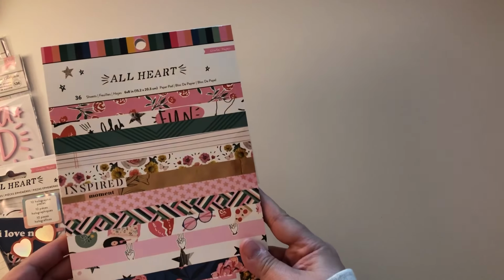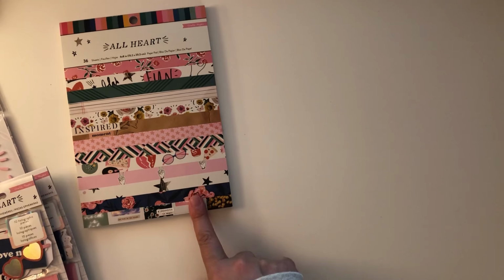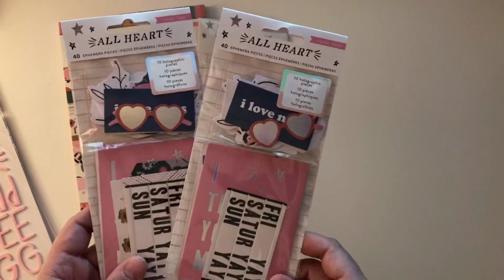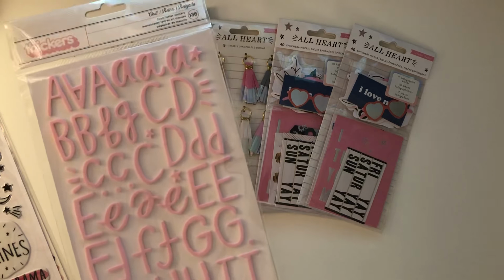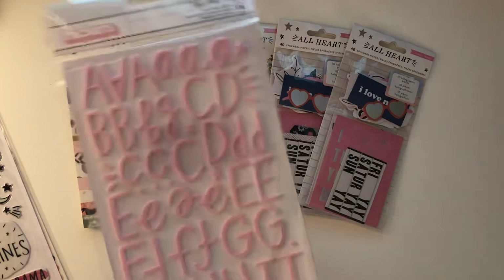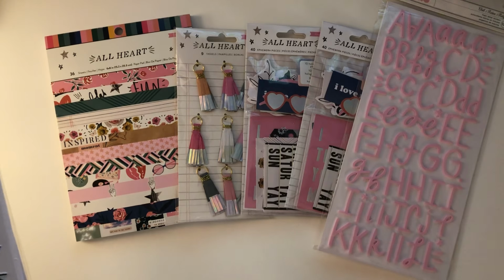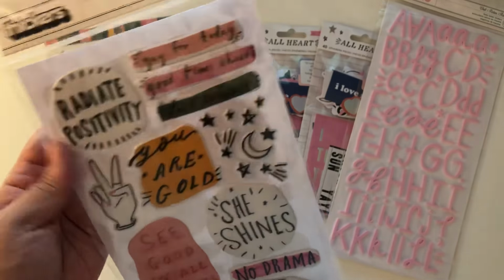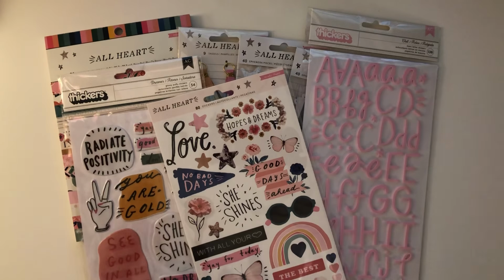Scrapbookcom HAUL Ft: Crate Paper : All Heart!!!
Tag Me